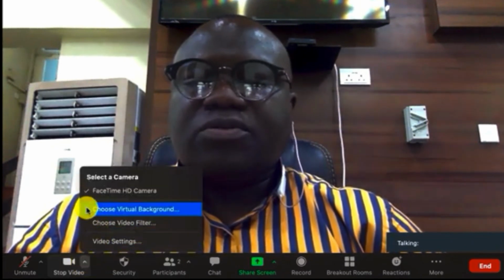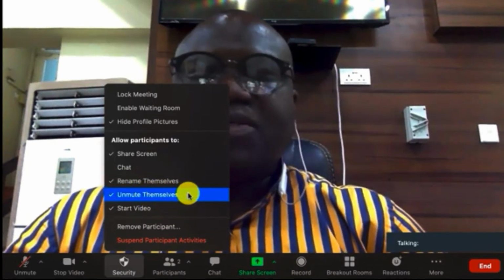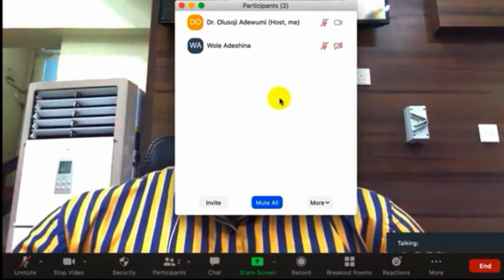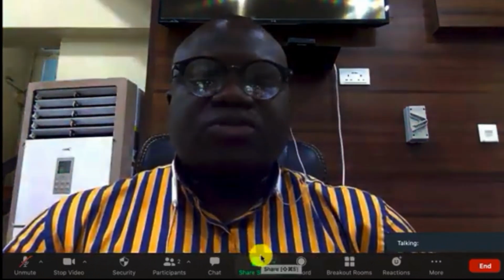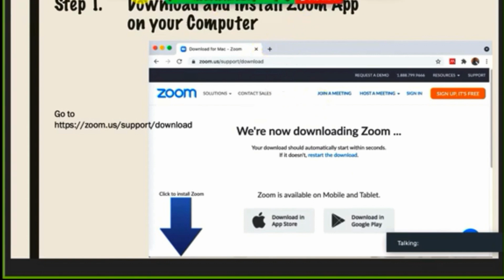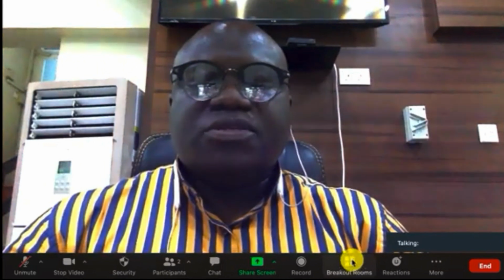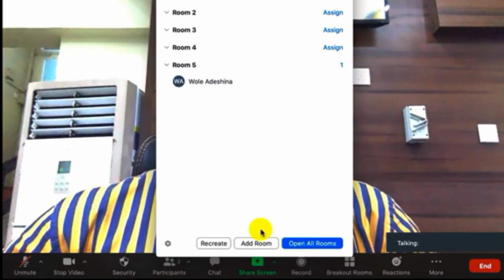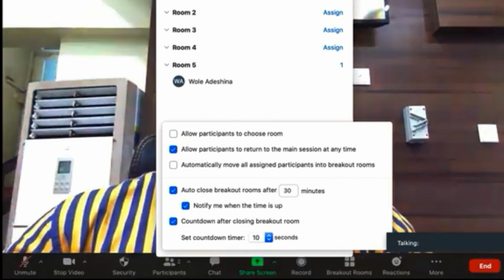Teaching Live Classes with Zoom | Step-by-Step Tutorial for Teachers & Trainers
💡 Want to teach engaging, interactive live classes on Zoom?

Learn how to teach live classes with Zoom like a pro! 🎥📚
This step-by-step guide covers setup, screen sharing, breakout rooms, and engagement tips for online teaching.
Perfect for teachers, trainers, and coaches looking to host smooth and interactive Zoom lessons.

📌 Question for you: What’s your biggest challenge when teaching online? Drop it in the comments — I’ll reply with tips!